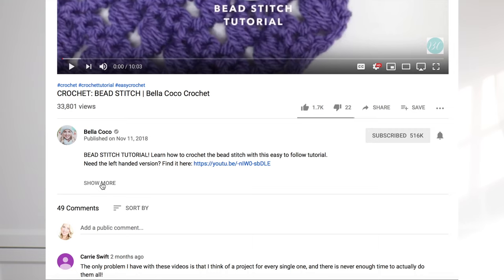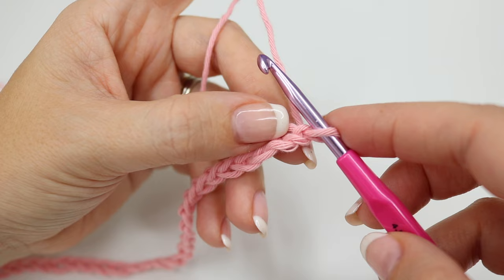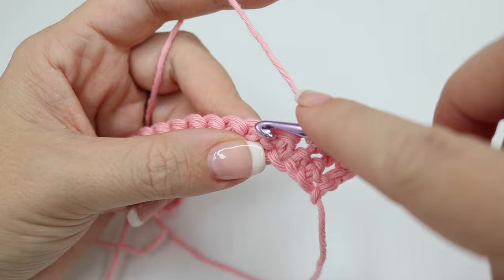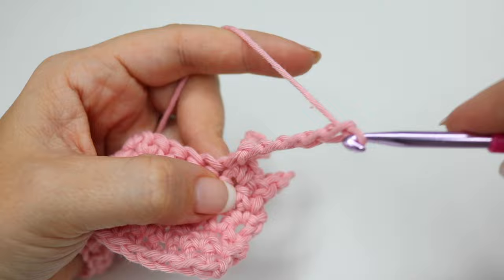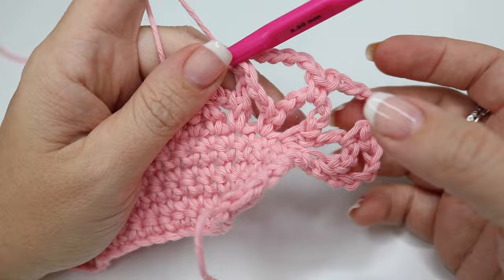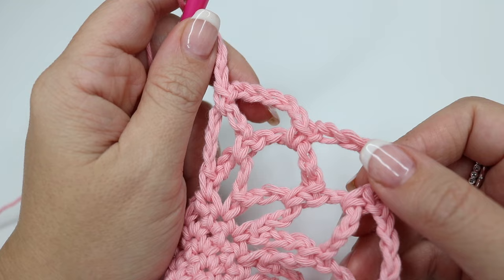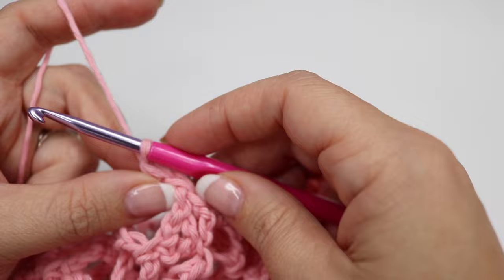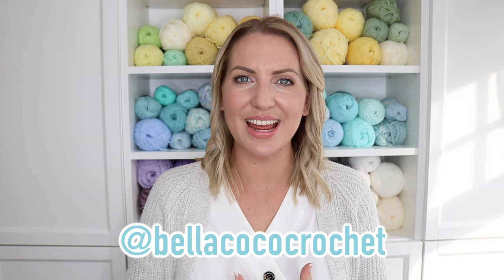Crochet Market Bag | Super FAST and Easy crochet bag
SUNDOWN MARKET BAG, FREE CROCHET PATTERN | Here's the assisting video tutorial for my FREE pattern which you can find Need the left handed version?

I HAVE USED:
Paintbox Cotton Aran Value pack (blush pink)
4.5mm hook.

//FAQs??

crochet bag, crochet market bag, crochet pouch, crochet tote bag,